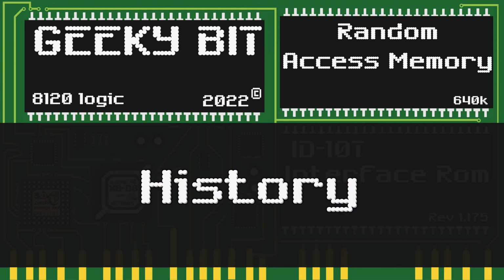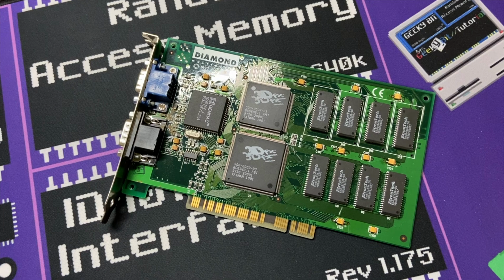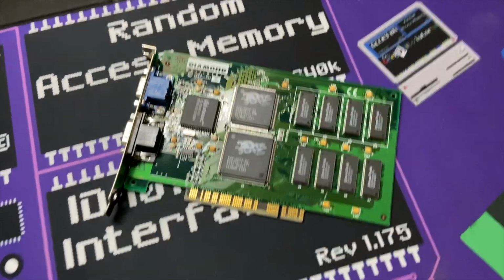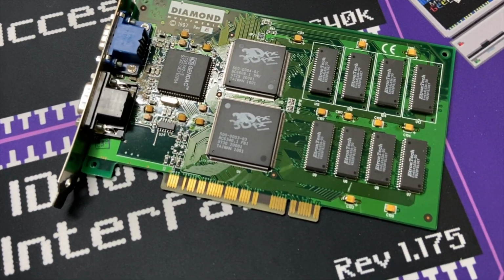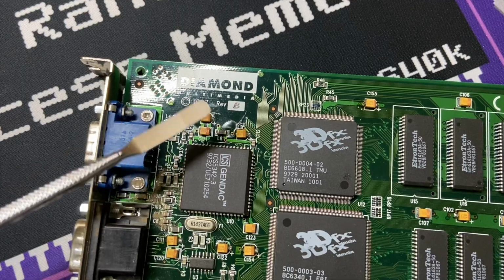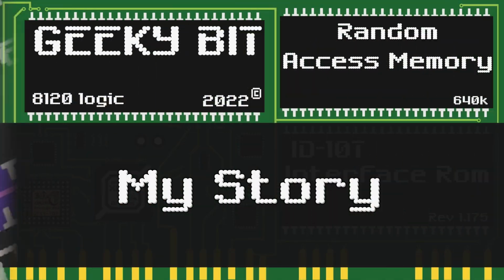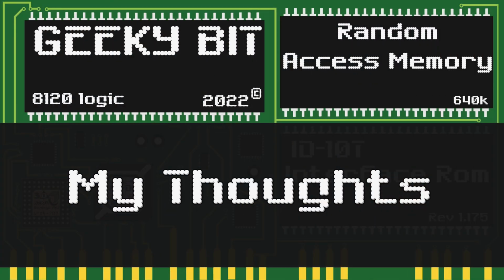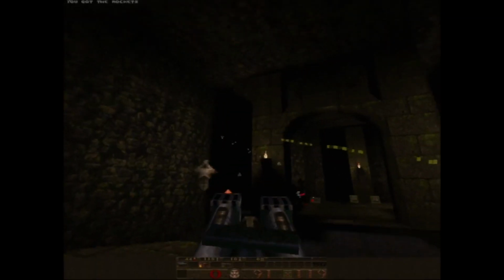Tech History - S2 E12 Voodoo 1 Graphics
It’s 1997 and you want some fancy 3d graphics on your computer, well you had a very small list of choices. You could use your CPU to render all of your 3d graphics or PowerVR, SGI setup, or a 3Dfx Voodoo 1 Graphics card. This video is the History of one of the First Real Modern GPU for Gamers.

Here are the resource links for this video

I hope you enjoy the video All information, graphics, and components of this video were made by me excluding the music. There were illustrations and pictures that may display copyrighted software but the pictures used are used under fair use and no copyrighted images or content is shown for this medium and all content was again created by me excluding the music. The music is a part of YouTube's own free to use music library and the name of the song is Through The Crystal - Jeremy Blake. It should be noted the music is used only to provide ambiance to the actual video.